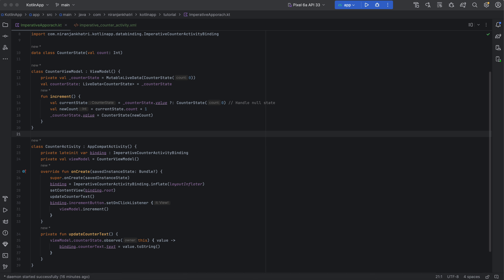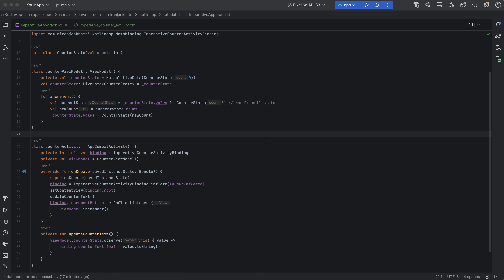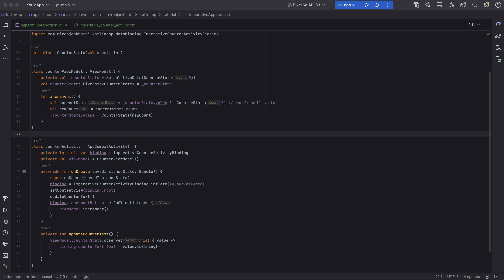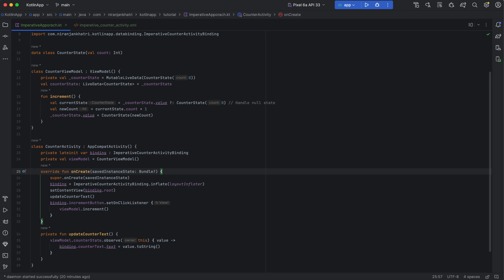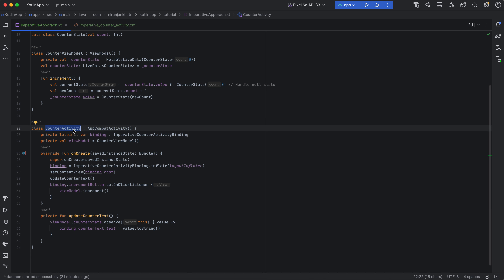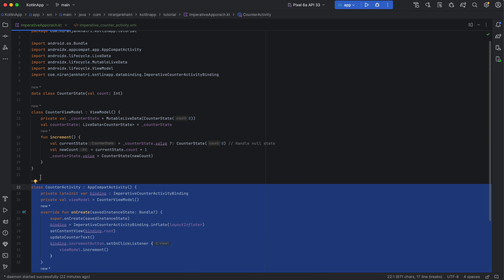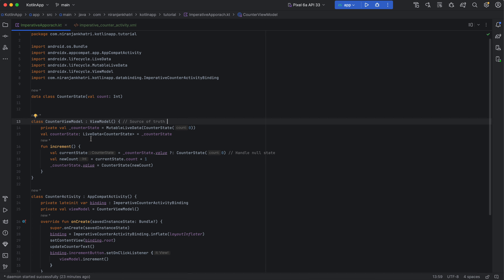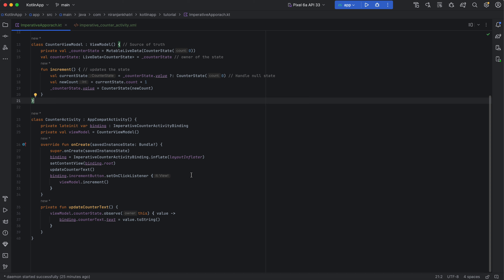Understanding State Management In Android Apps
Your app has different components (like rooms in the castle) that need to work together. But where does the data come from (source of truth)? Who controls the data for each UI element (owner)? Who updates that data when things change (updater)?
These are crucial questions, and answering them consistently can be tricky. Thankfully, various architectural patterns help manage data flow and state in your Android apps.